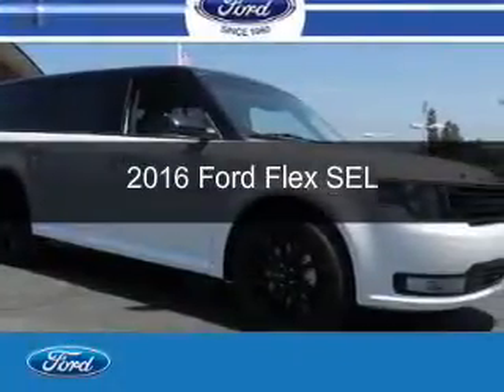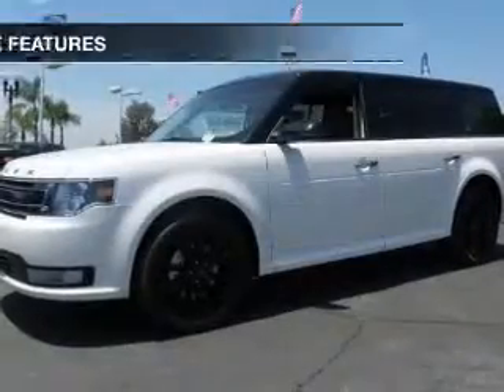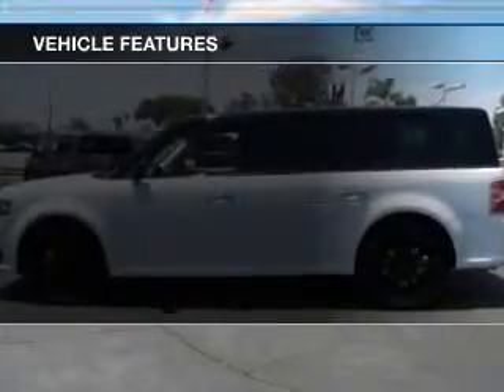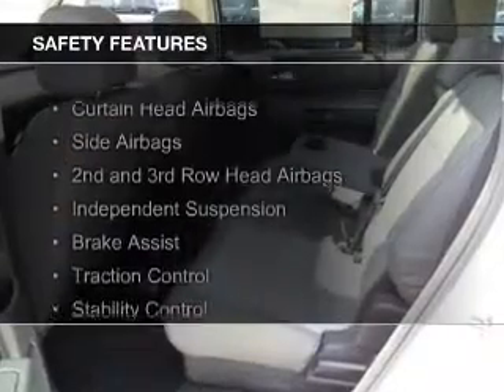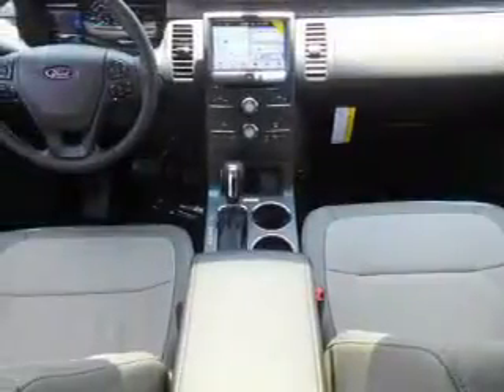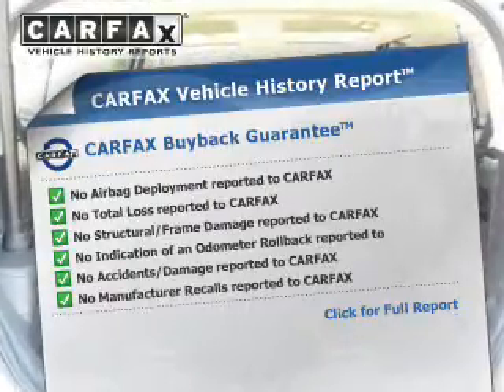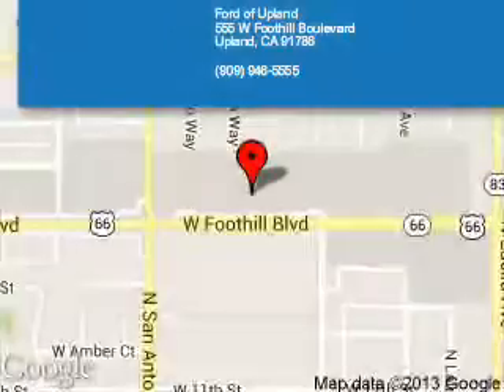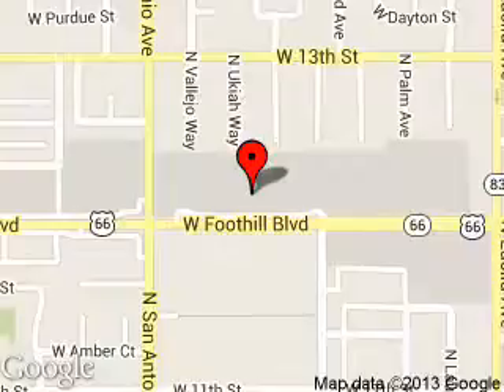2016 Ford Flex - Upland CA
Phone:
Year: 2016
Make: Ford
Model: Flex
Trim: SEL
Engine: 3.5 liter 6 cylinder 24 valve
Transmission: 6-Speed Automatic
Color: White Platinum Tri-Coat Metallic
Mileage: 5
Address:
555 W. Foothill Blvd.